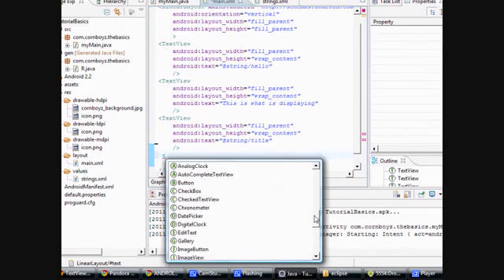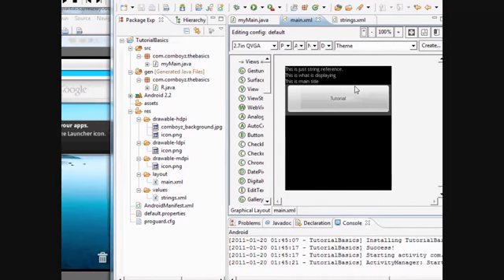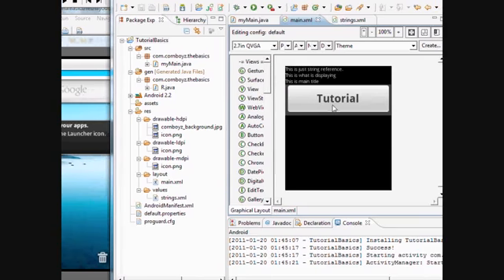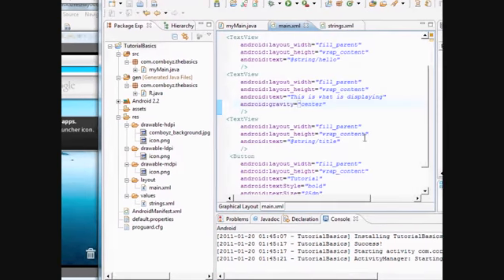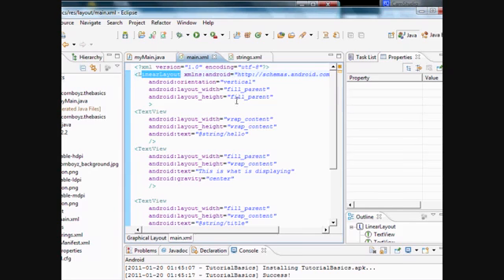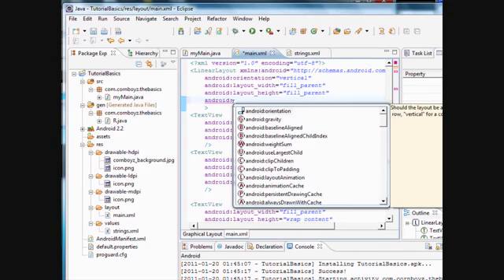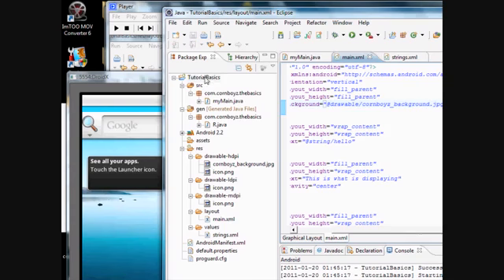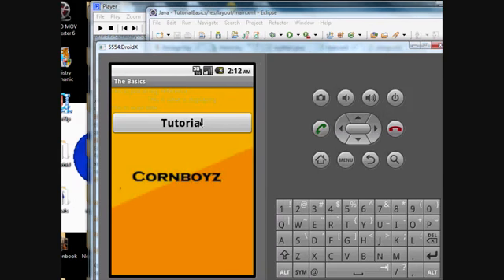Android Tutorial & Lessons 4 More XML and reference background YouTube